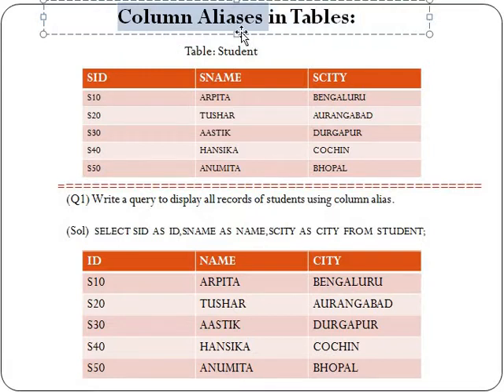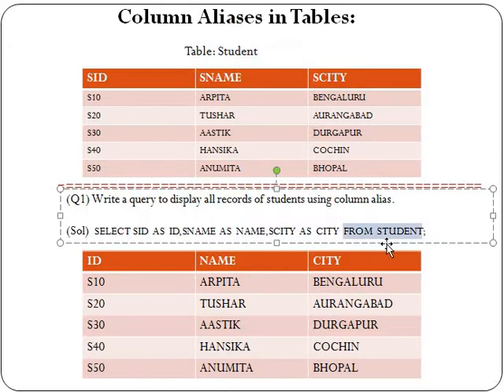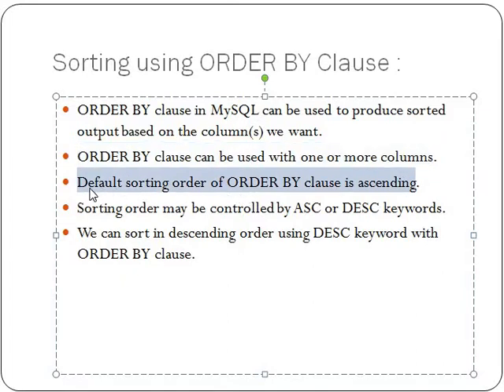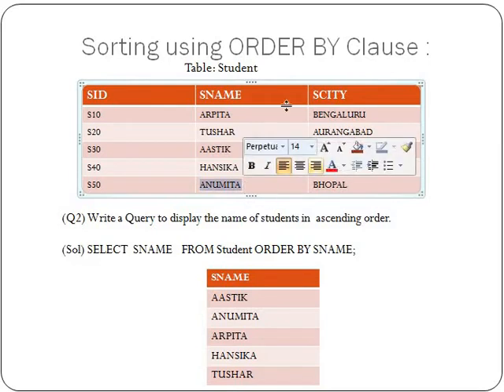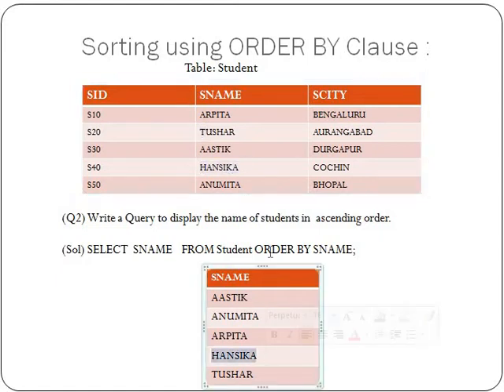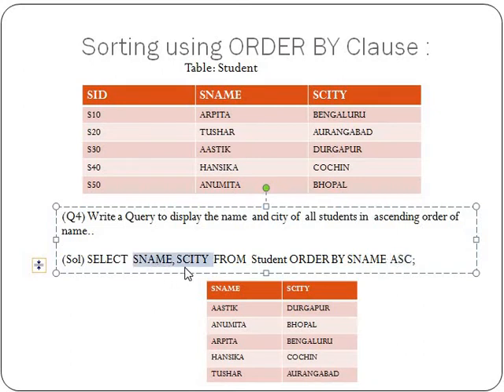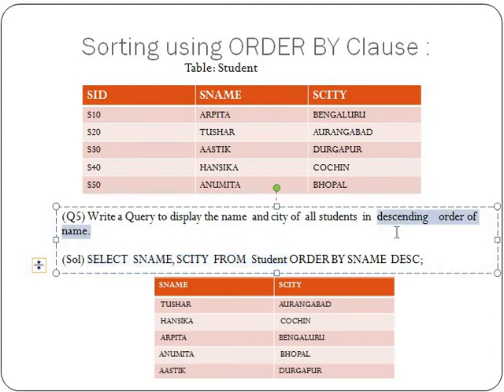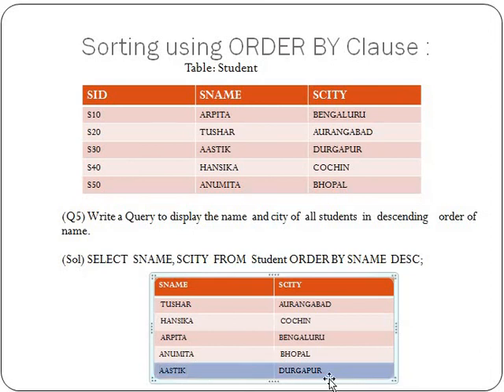Chap5part4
Column Aliases, Sorting using ORDER BY Clause.